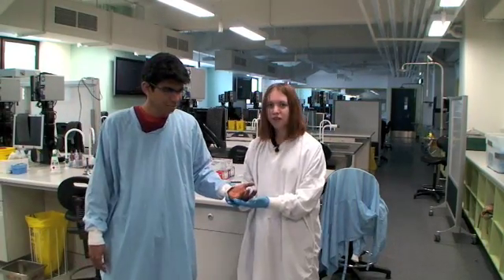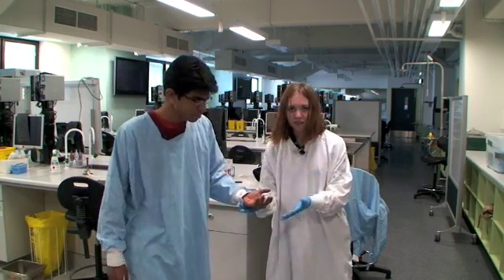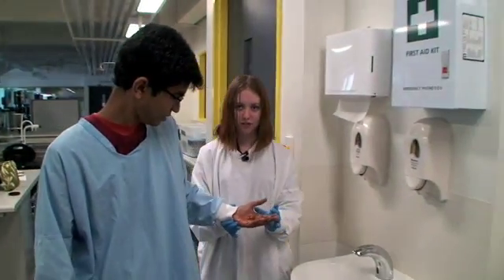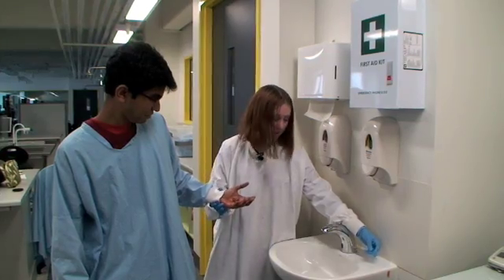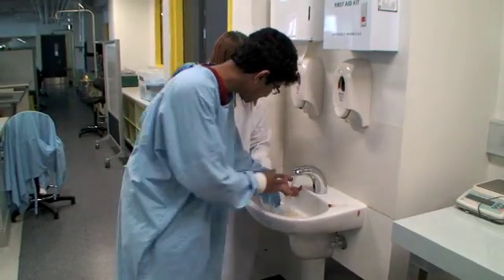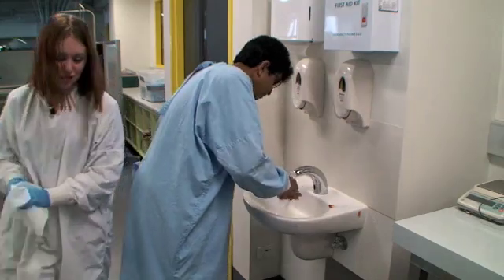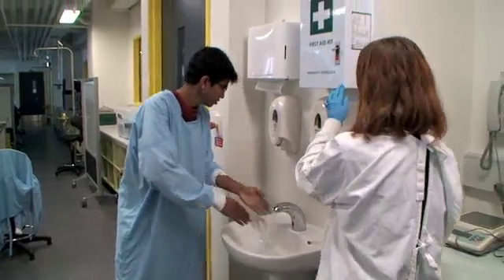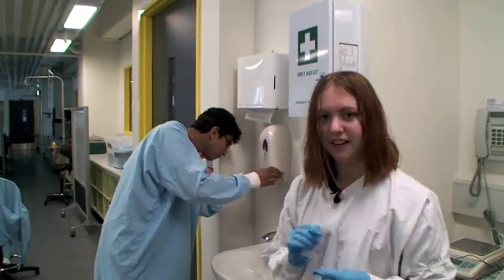Microbiology Safety in the Laboratory 3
Part 3 of 5 part series on Safety in the Microbiology Laboratory